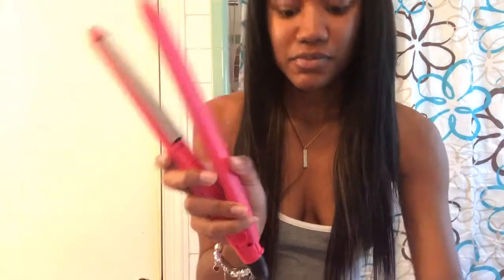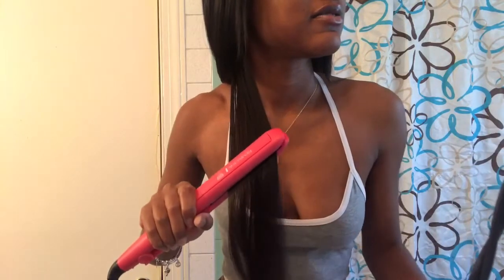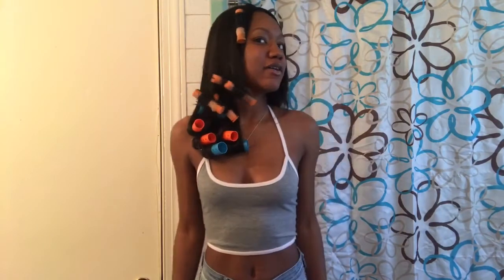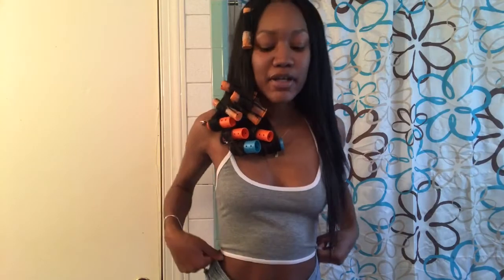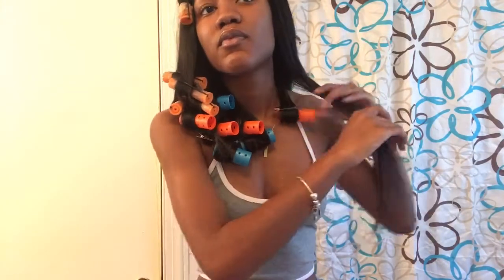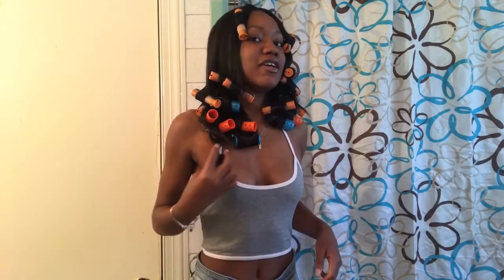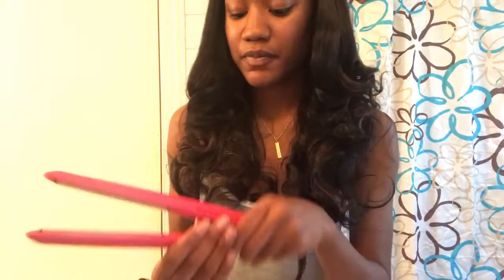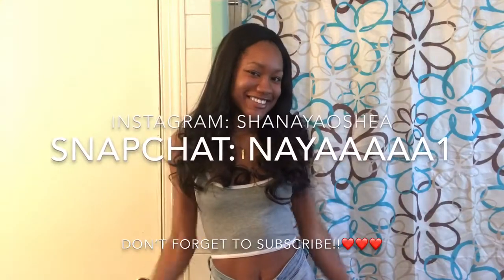HOW TO GET SOFT BOUNCY CURLS | Going From Straight to Curly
Hey loves! Back with another video on this hair! I absolutely hated the hair straight! It was very soft but I just didn’t think it looked all that good on me. So I had to get my curls back!

Products used:
- Remington Flat Iron
- Perm rods & Rollers